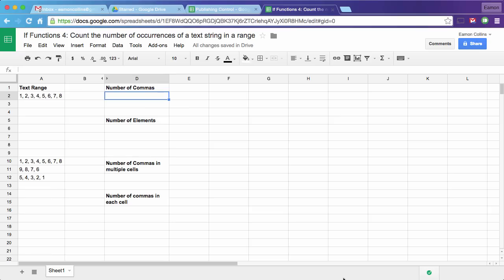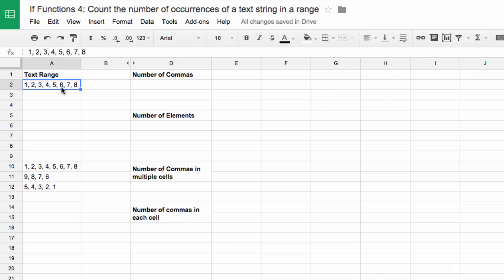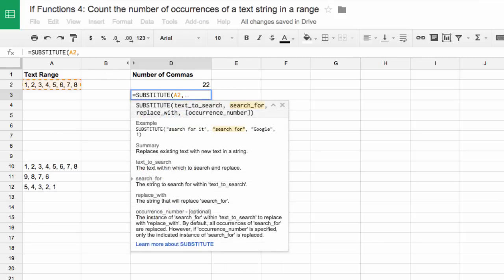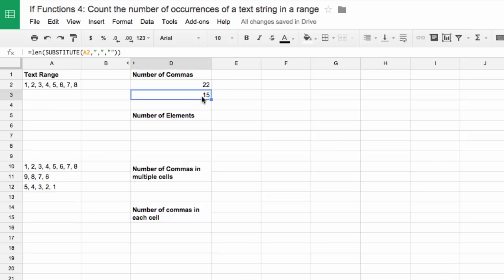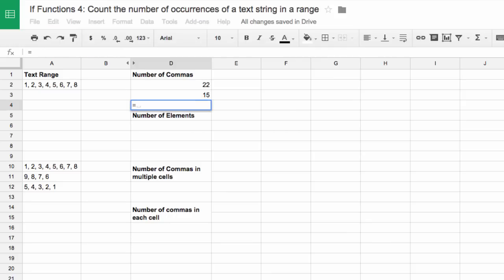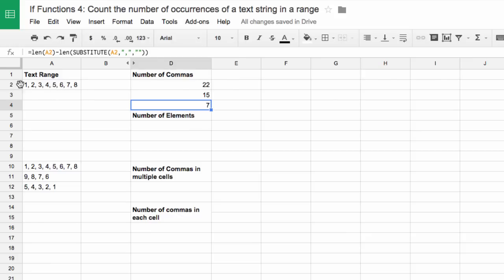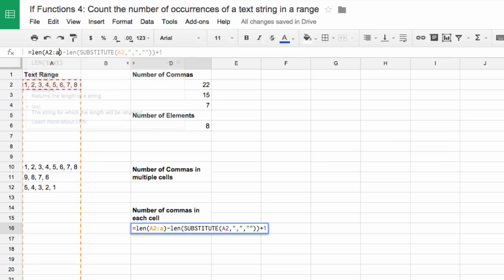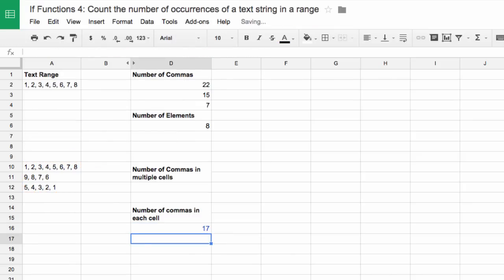Count text characters in a string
Google Sheets use Len and Substitute to count comma separated elements in a cell.